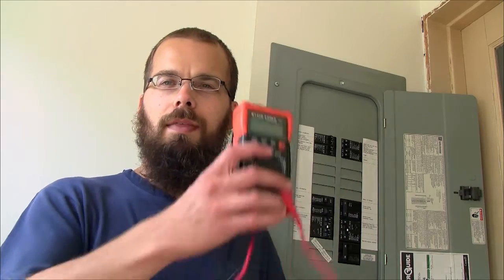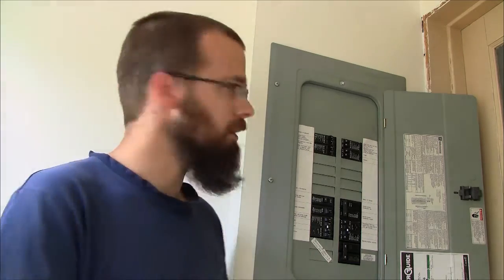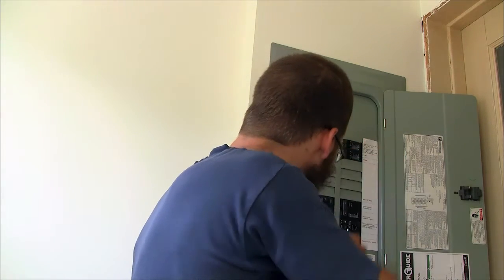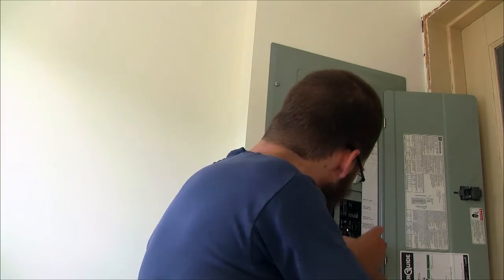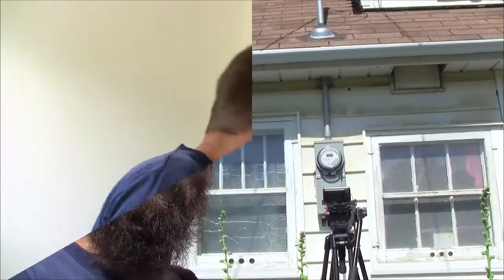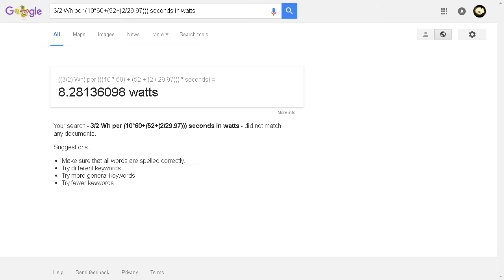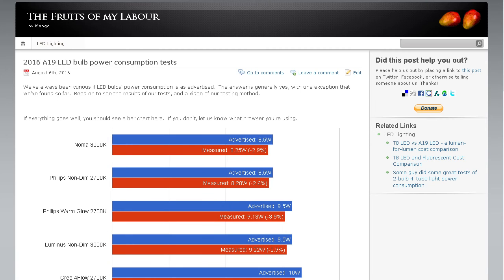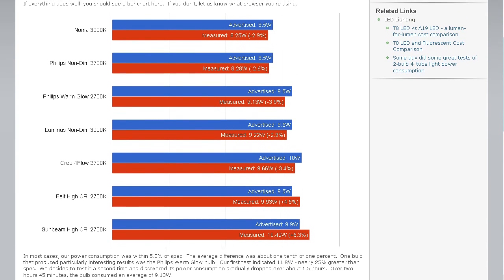2016 A19 LED bulb power consumption tests